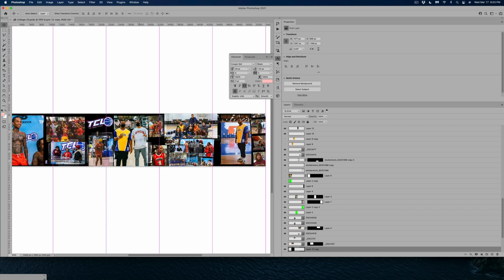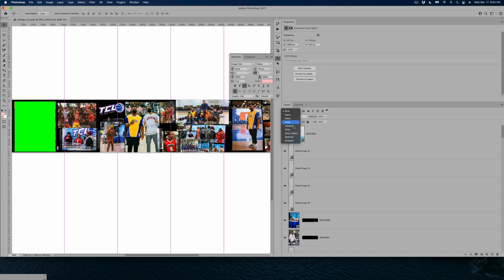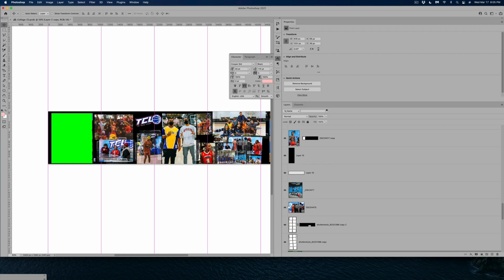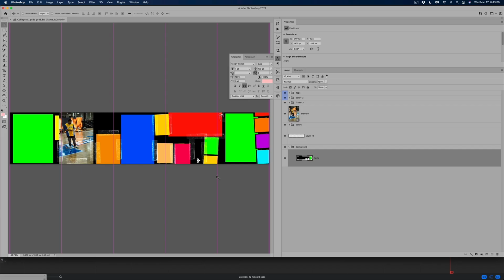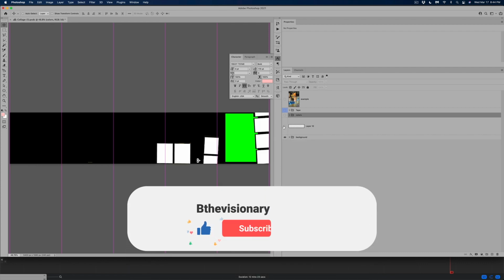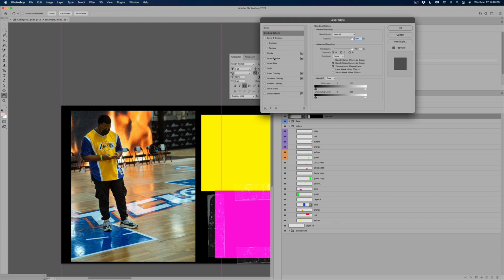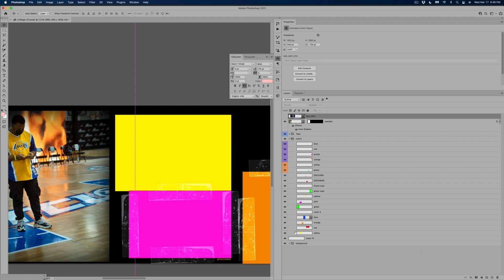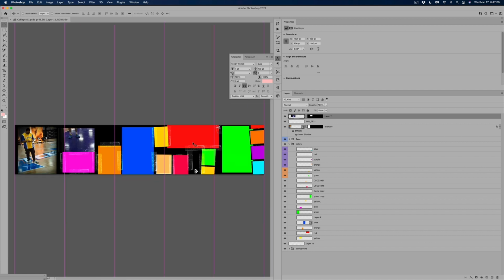2021 Multiple Image Instagram Carousel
In this video I explain how to use a multiple image carousel on Instagram.I provide the working files to execute this method.

Comment for more content!